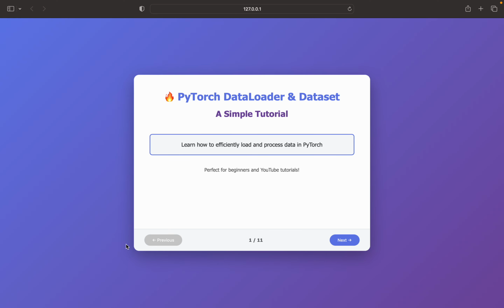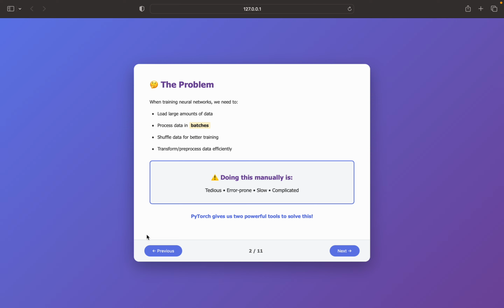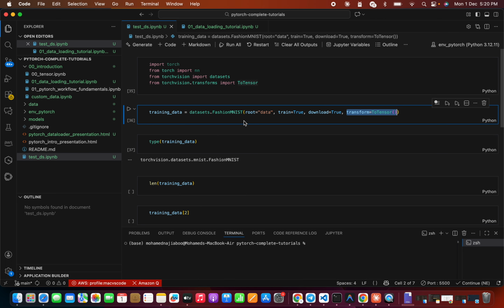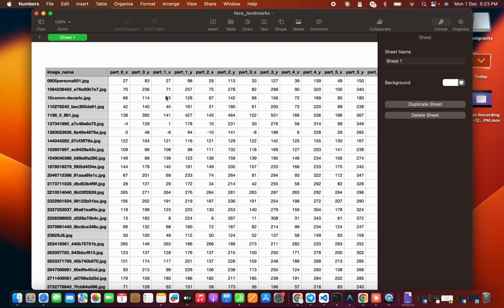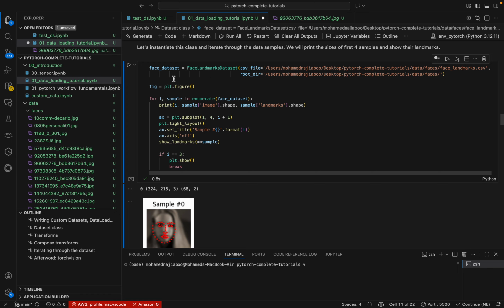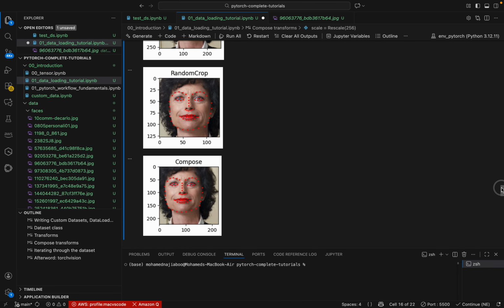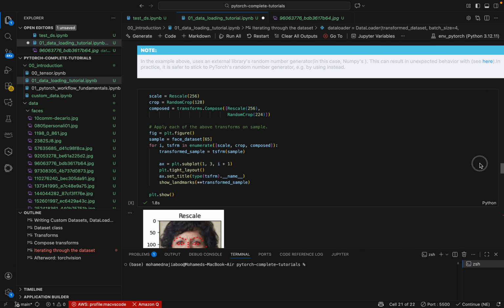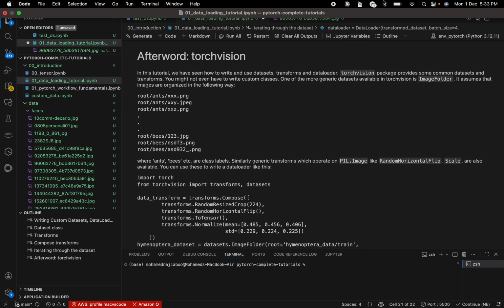PyTorch Tutoria l:5 Build Custom Datasets, DataLoaders & Transforms from Scratch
Learn how to create custom PyTorch Datasets, DataLoaders, and Transforms in this comprehensive tutorial! Perfect for machine learning engineers and deep learning beginners.

🔥 What You'll Learn:
✅ Understanding PyTorch Dataset class architecture
✅ Building custom datasets from scratch (FaceLandmarksDataset example)
✅ Creating powerful data transforms (Rescale, RandomCrop, ToTensor)
✅ Composing multiple transforms for data augmentation
✅ Implementing efficient DataLoaders with batching and shuffling
✅ Multi-processing data loading techniques
✅ Working with real-world facial landmark detection dataset

⏱️ Timestamps:
0:00 - Introduction to PyTorch Data Loading
2:15 - Understanding the Dataset Class
5:30 - Building Custom Dataset from CSV
8:45 - Creating Transform Classes
12:20 - Composing Transforms
15:10 - DataLoader Implementation
18:30 - Batching and Parallel Processing
21:00 - Best Practices & Tips

💡 Key Concepts Covered:
- torch.utils.data.Dataset
- torch.utils.data.DataLoader
- torchvision.transforms.Compose
- Image preprocessing and augmentation
- Memory-efficient data loading
- Batch processing for neural networks

🎯 Perfect for:
- Computer Vision Practitioners
- PyTorch Beginners to Intermediate Users

👨‍💻 Tutorial by Mohamed Naji Aboo